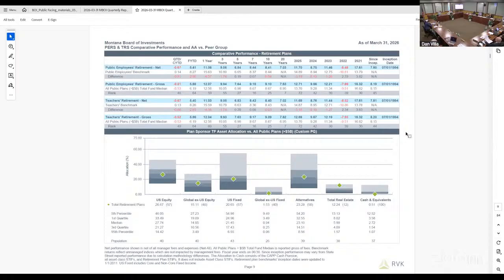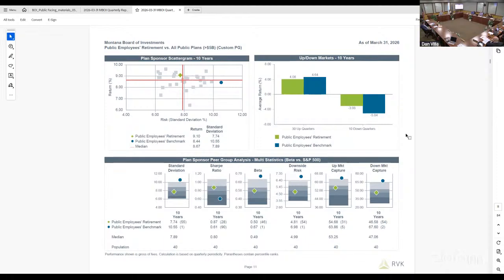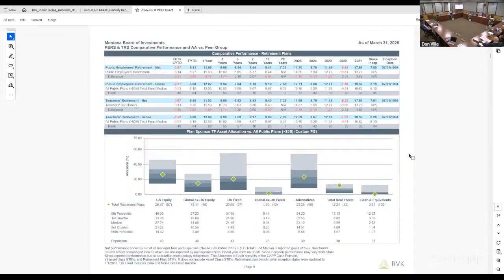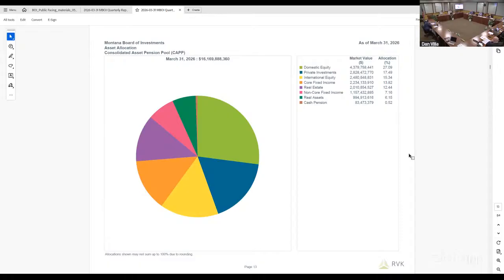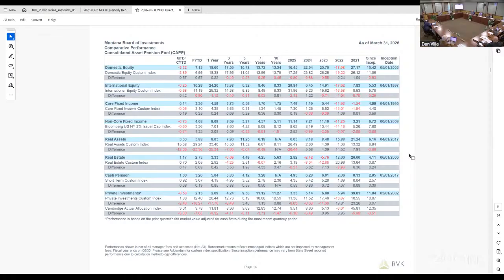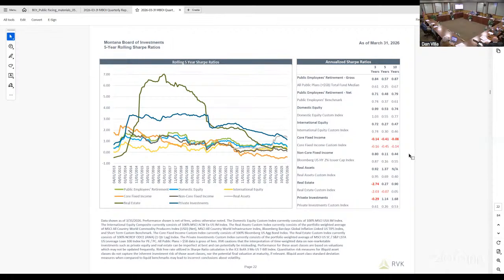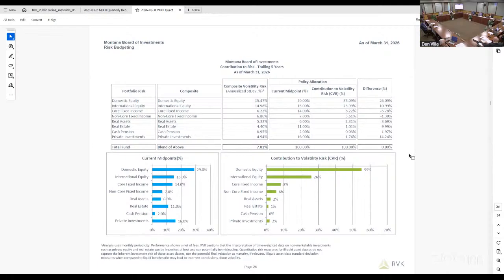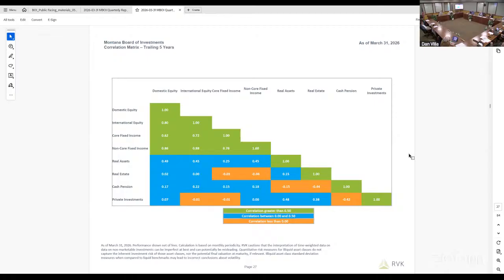May 20, 2026, Montana Board of Investments Board Meeting part 2